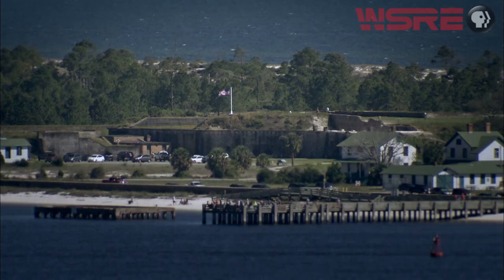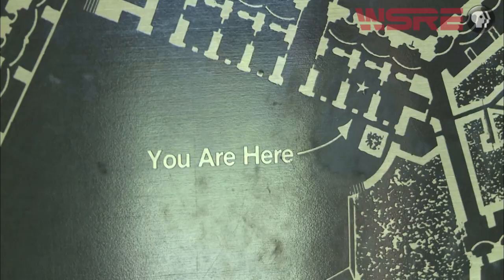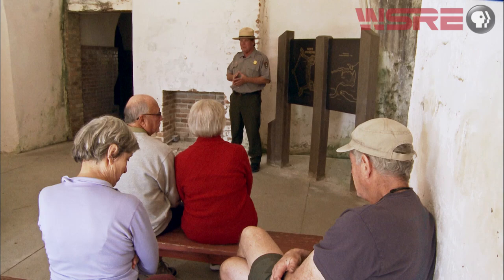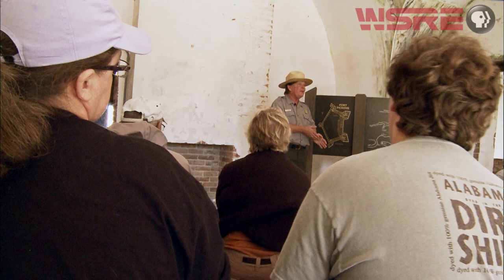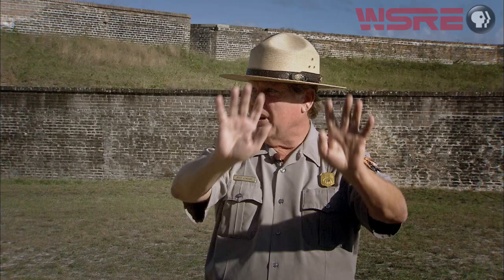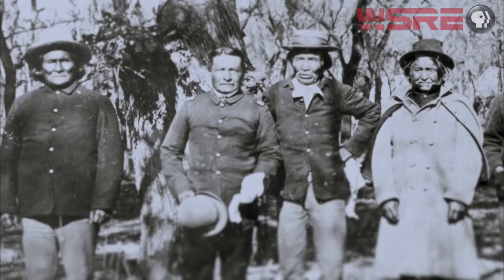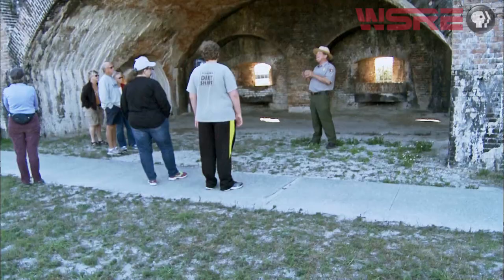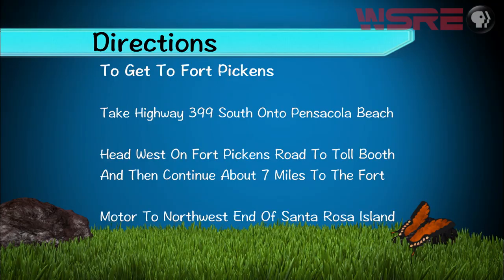Fort Pickens: Forts of Pensacola Bay | In Your Own Backyard | WSRE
It’s a pentagonal structure, 21 1/2 million bricks strong.  Sitting at the entrance to Pensacola Bay, its construction began in the late 1820’s in an effort to defend the Pensacola Harbor.

 Throughout the centuries, it witnessed Confederate aggression under Union control as well as a disastrous fire and outbreaks of dysentery among the troops. In the 1880’s it housed Geronimo, the famous Apache warrior and medicine man. It’s Fort Pickens, and if you find yourself at the western end of Santa Rosa Island, you’ll discover it, right in your own backyard.  Come along as a seasoned Gulf Islands National Seashore park ranger takes you on a tour through this magnificent fort.